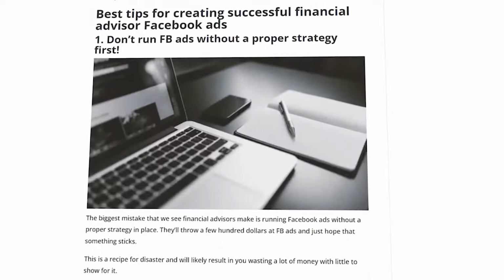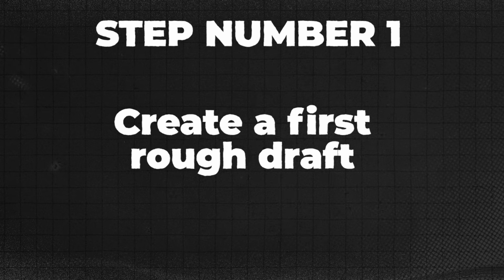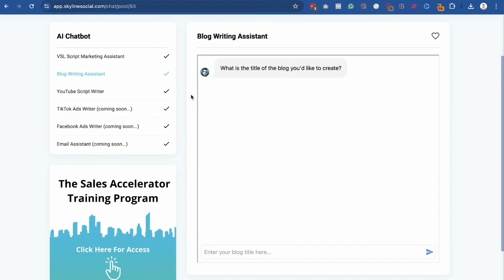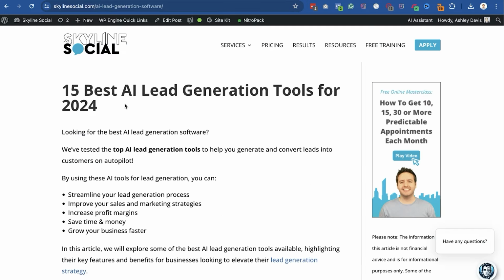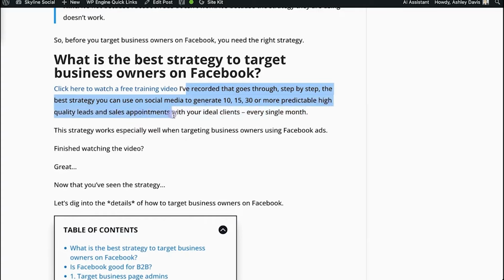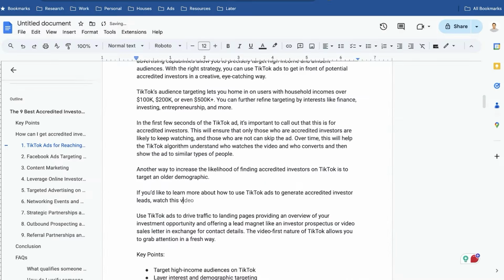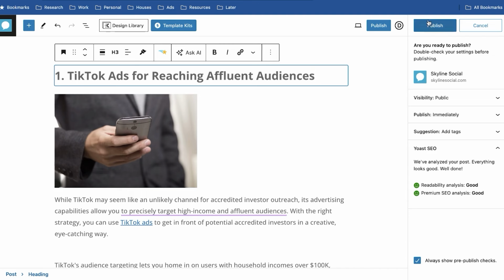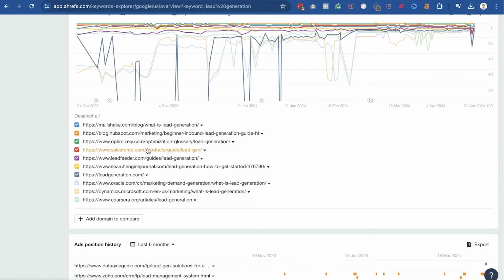The FASTEST Way to Create QUALITY Blog Articles with AI (New Method)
👉 Watch my Free Masterclass on how to get high-quality appointments each month

Are you struggling to create high-quality blog articles quickly? In this video, we reveal the fastest method to generate revenue, create original content, and save time using AI tools. Say goodbye to unoriginal content and hello to a new way of writing blog articles that Google loves.

Chapters

0:00 - The problem with creating content
1:57 - The Solution
2:21 - Step 1
5:26 - Step 2
7:37 - Step 3
9:59 - Step 4
12:14 - Step 5
13:15 - The best articles to create